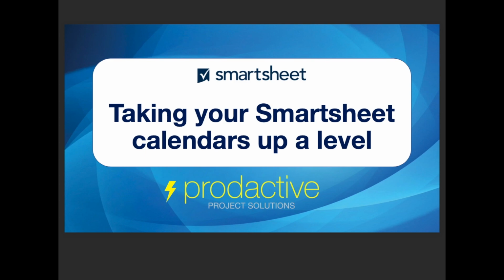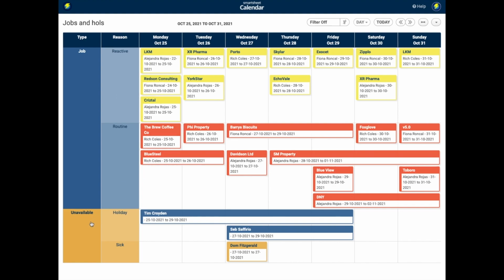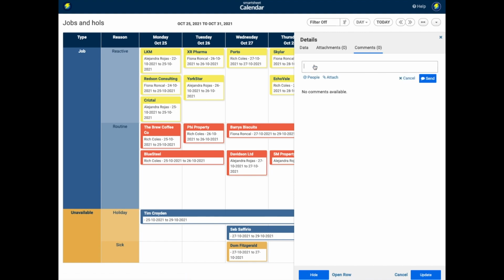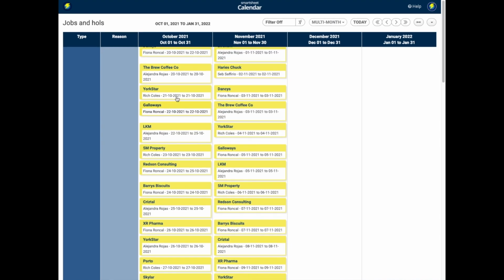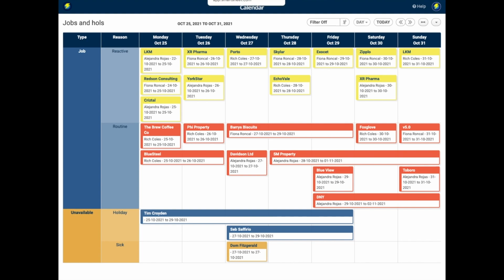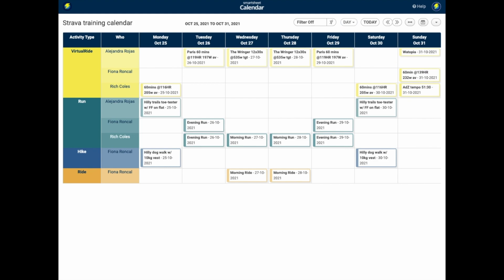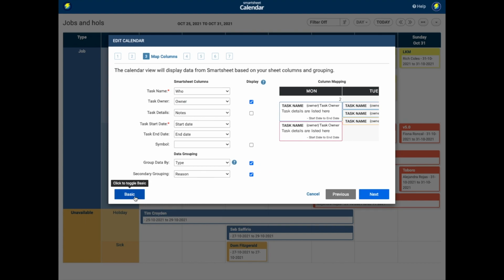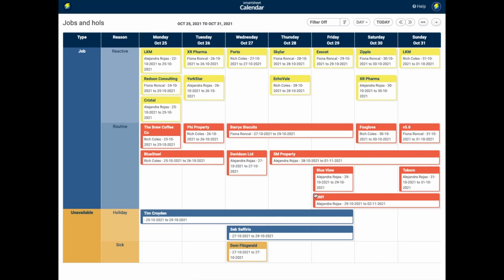Smartsheet Calendar app demo - taking your calendars up a level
The purpose of this video is to provide a short demo of Smartsheet Calendar App and show you how you can take your calendars up a level compared to the standard calendar available in all sheets.  Note this is a premium app so comes at an extra cost unless you’re in an Smartsheet Advanced package, but like all the premium apps, it will pay for itself in terms of increasing visibility and efficiency if you have relevant use case.

Key benefits
• Much more powerful calendar view than standard view with much greater choice and formatting for data and views
• Ability to bring together data from multiple sheets via a report (standard calendar can only do same sheet) and also control the data pulled into the report
• Embeds onto dashboard / website / portal and viewers are able to interact with items, update them and add comments / attachments as well as adding new items to the calendar if those settings are selected